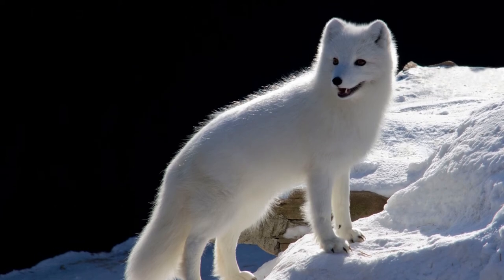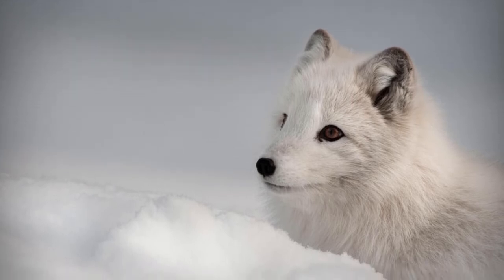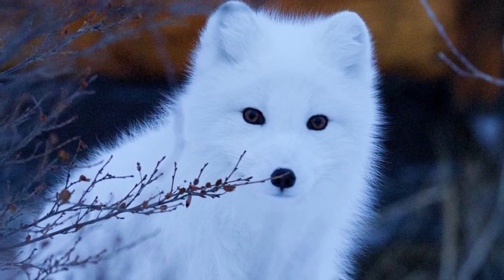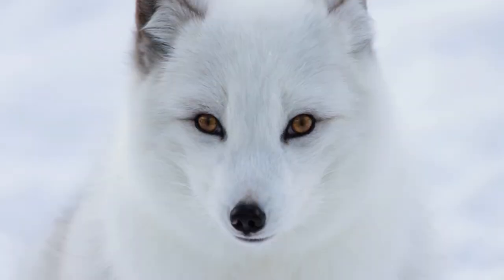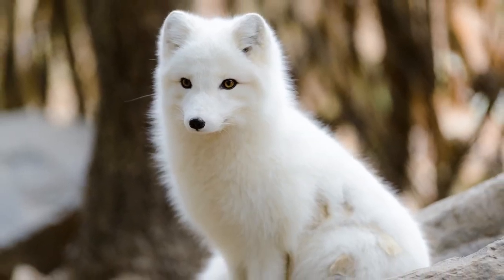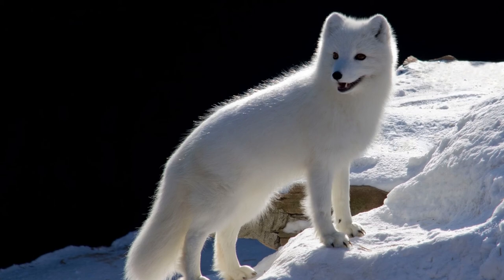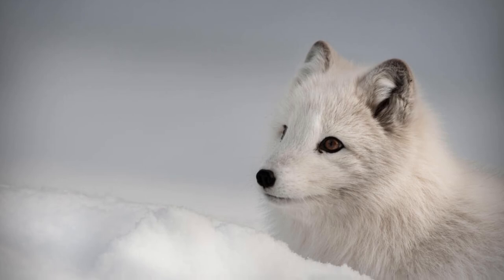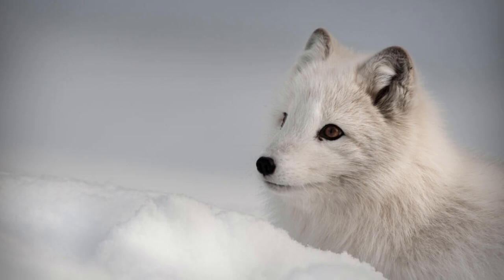[Arctic Fox] Arctic fox hunting || How arctic fox survive || How arctic fox change color